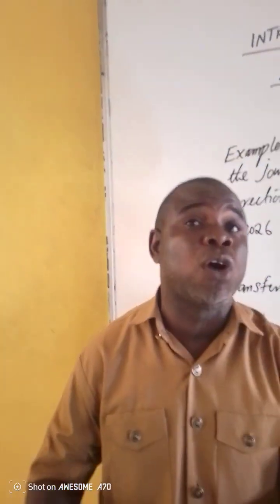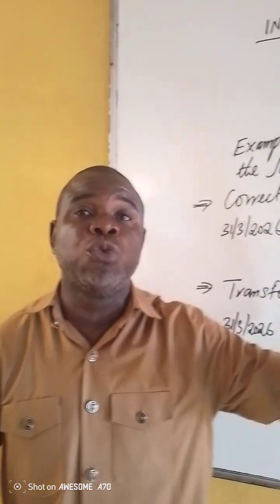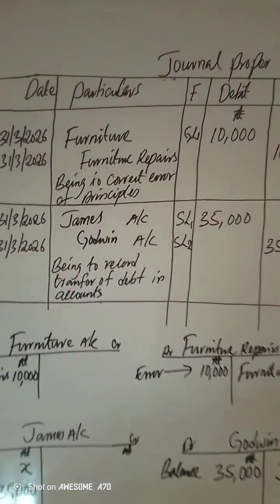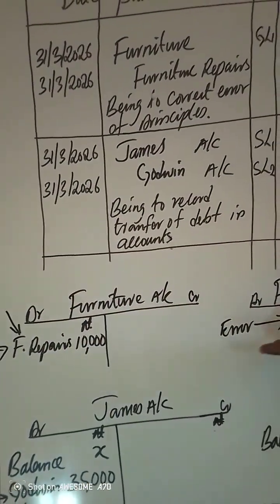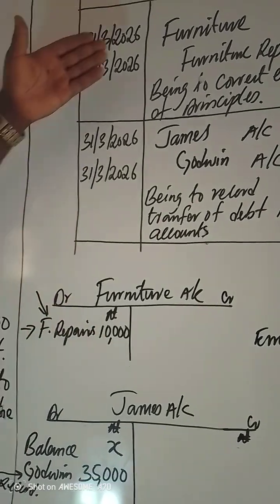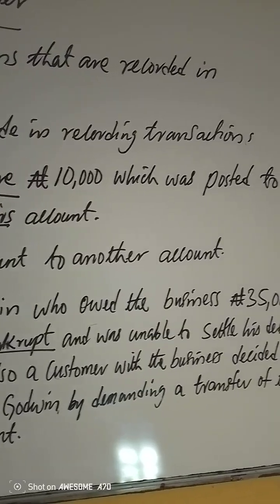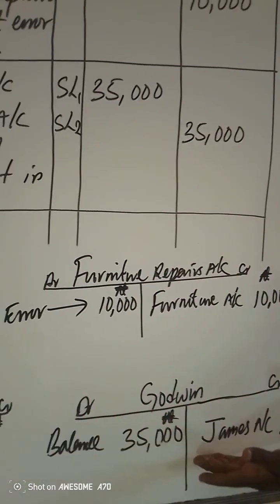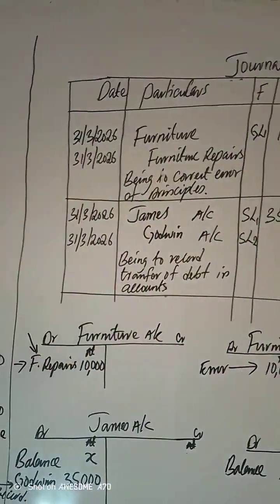Mr Chartered Tutorial / Understanding Books Of Original Entry [JOURNAL PROPER] Final Part